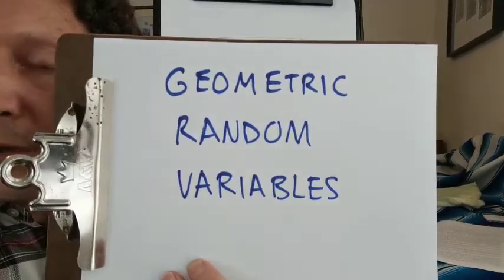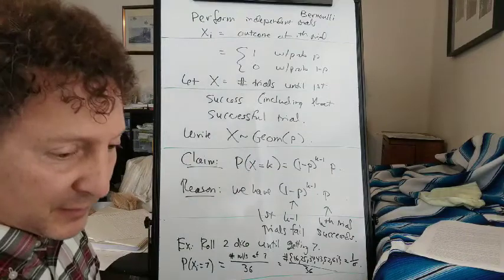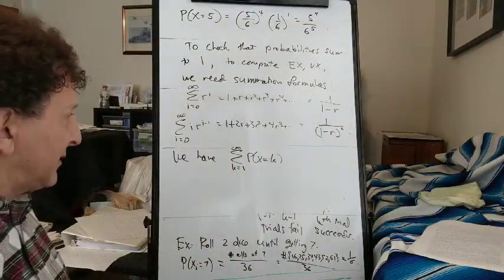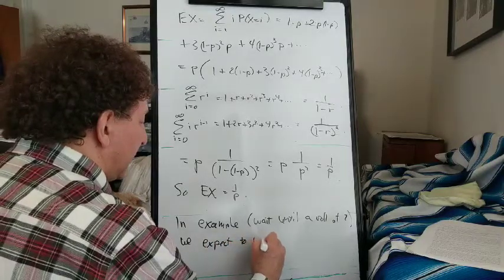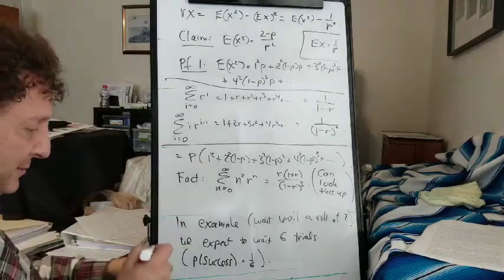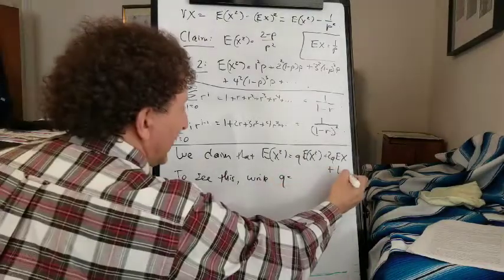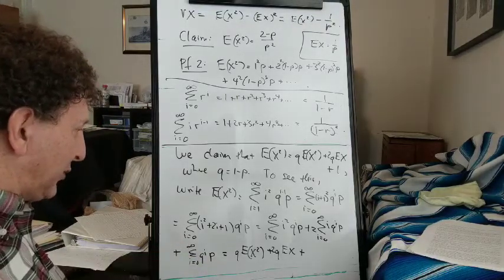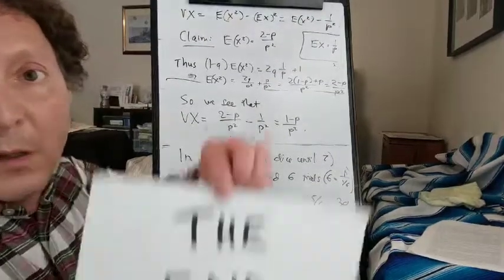MATH 263 Week 7 Lesson 4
Geometric random variables